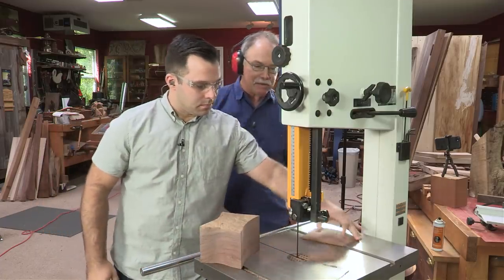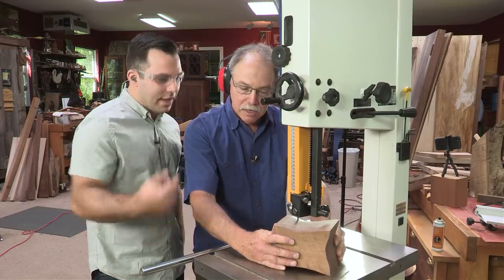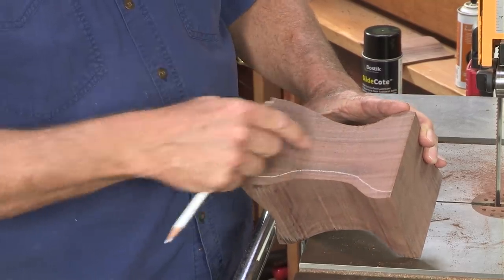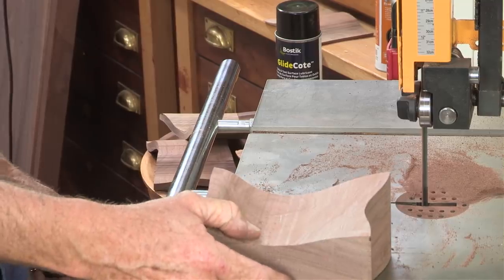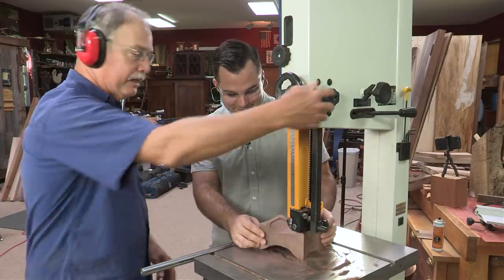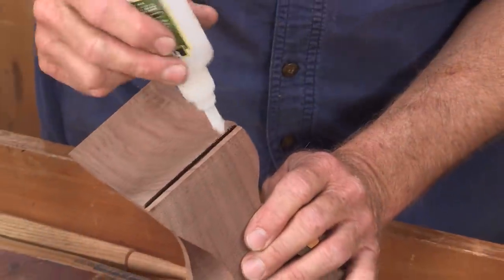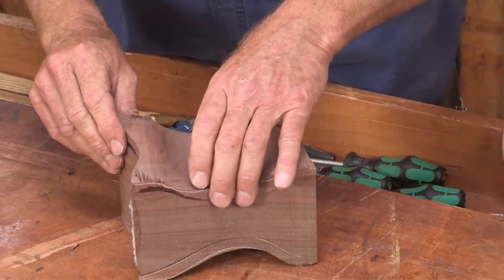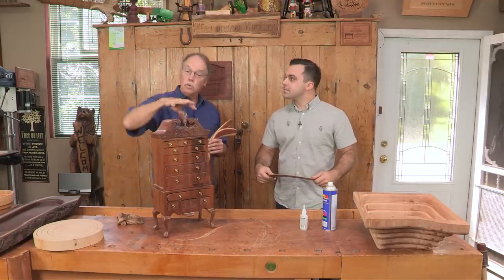How to Make a Bandsaw Box | Advanced Bandsaw Techniques Part 2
Scott teaches David the skills of cutting a bandsaw box – one of the most rewarding and entertaining ways to showcase the versatility of a bandsaw. It’s not just about following the lines, you need to anticipate the turns and not be afraid to push the blade a bit.